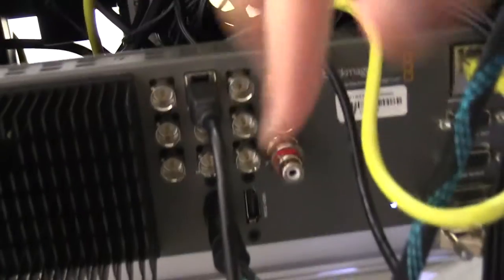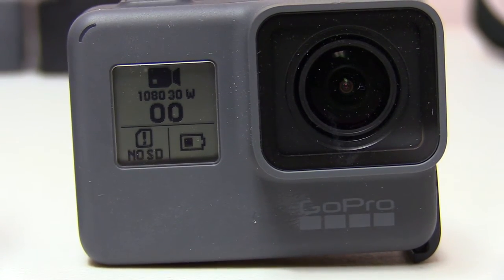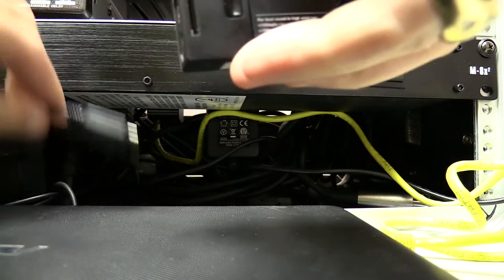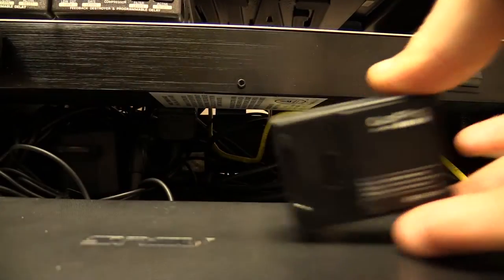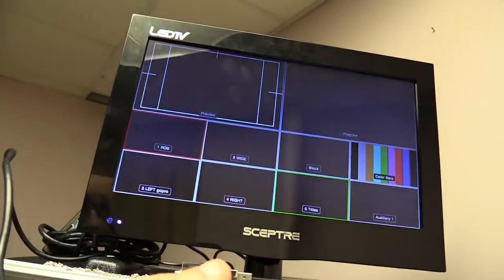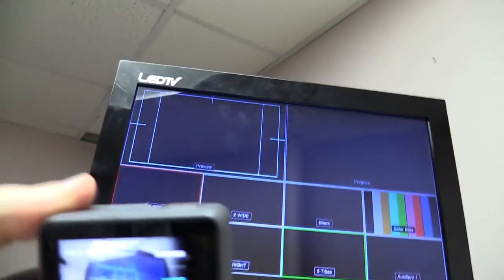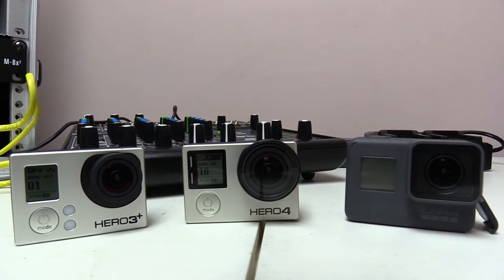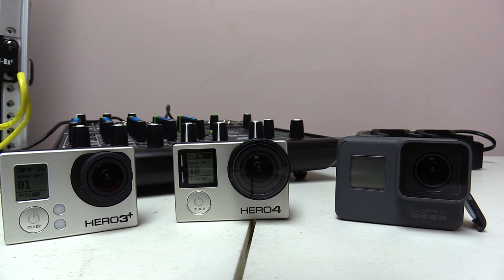GoPro HDMI 1080i Compatibility test with ATEM 1 M/E production switcher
We've been successfully integrating the GoPro 3+ Black Edition camera in our ATEM 1 M/E live switch events for two years.   Coupled with the Nyrius Aries Pro wireless HDMI transmitter/receiver, we've been able to add alternate perspectives (some great, some not as well received ;-) like the back of the Richmond Aud,, an upstage behind-the-performers (toward audience) perspective, or handheld on a conga line!

We purchased a GoPro 4 Silver camera, and now a GoPro 5 camera to add to our mix, appreciating the touch display for facilitated setup at gigs, and new features on the GoPro 5.   Much to our surprise, we found out on-site that the 4 didn't seem to be connectable to our ATEM (through the Aries at least).

Now back in our office, we decided to formally test all 3 cameras without the wireless unit, to see how they performed.  Watch the video for the test... here's the quick summary:

The test:
- ATEM 1 M/E production switcher, 1080i
- 1 GoPro 3+ Black, Video set to 1080, 30fps
- 1 GoPro 4 Silver, Video set to 1080, 30fps
- 1 GoPro 5, Video set to 1080, 30fps

- HDMI cable plugged into an HDMI port on the ATEM, the other end plugged into each camera, one at a time, sequentially, to see if output appears on the switch's multi-view

Results:
- GoPro 3+ Black:  SUCCESS
- GoPro 4 Silver:  FAIL
- GoPro 5: FAIL

Conclusion:   GoPro must have changed something in the HDMI implementation after the 3+ series.  Although the HDMI specs. document that if the display device does not support Progressive 1080 the sending device should switch to an interlaced output, my guess is that this broke in the GoPro 4 (and subsequent) firmware.

Working with GoPro on this to see if it will be resolved.. I'll update the description if progress is made.